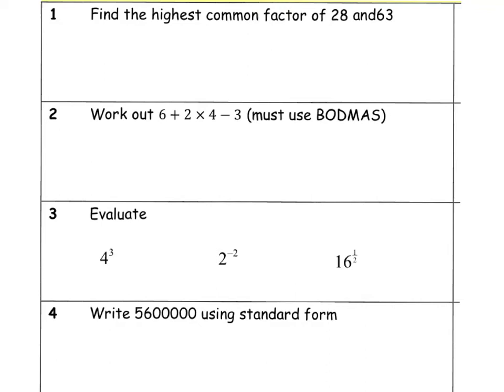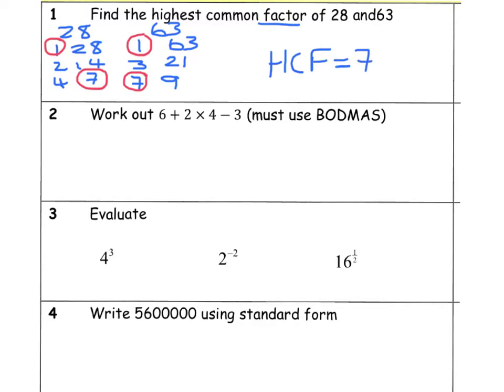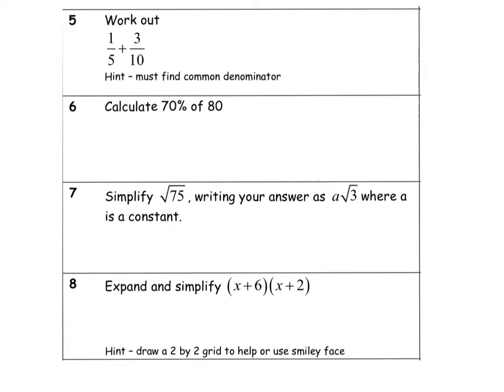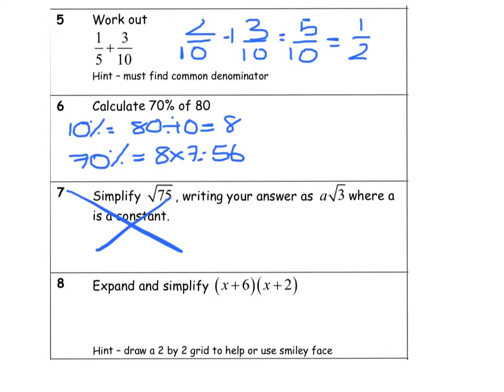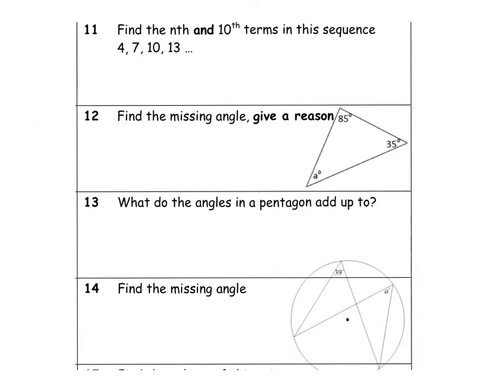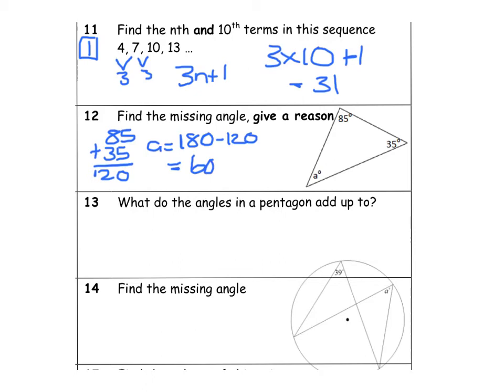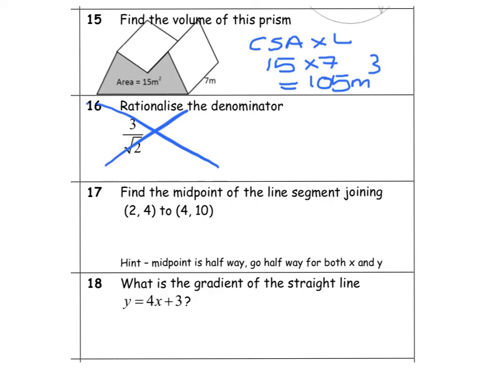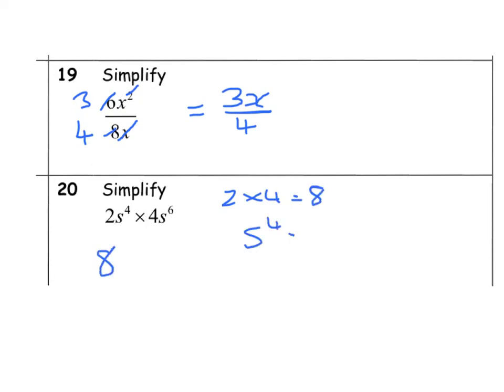Year 11 KQ unit 2 revision sheet 1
unit 2 revision sheet 1